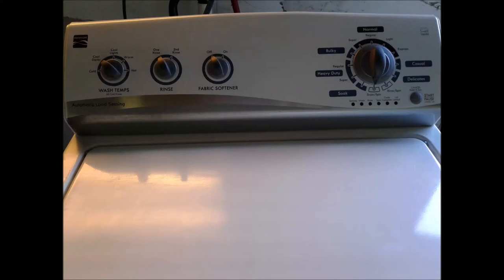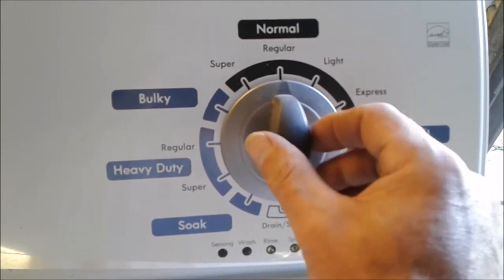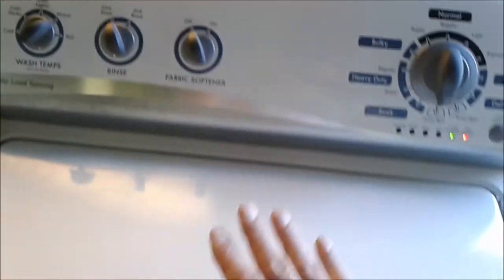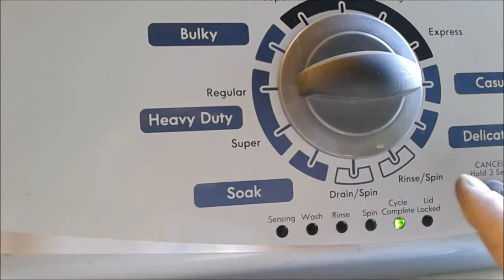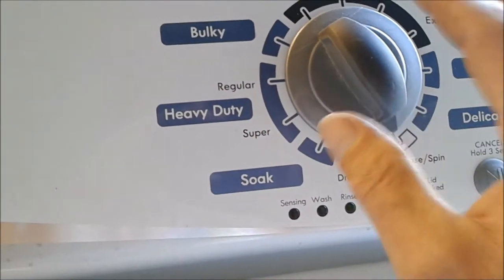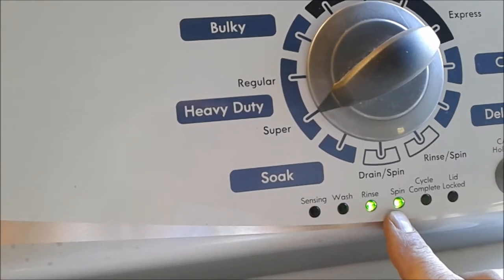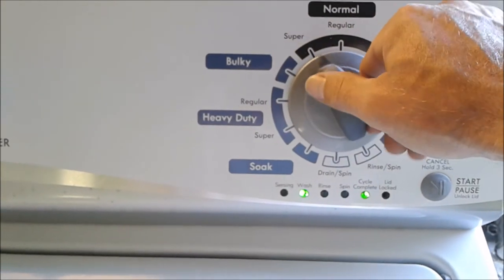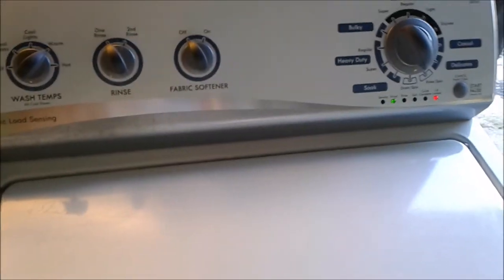Kenmore Whirlpool Maytag Amana Washer Repair Diagnostic Error Code Retrieval And Recalibrate Mode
If I was able to save you some money you can donate a small amount to my Paypal So I can keep making these washer and dryer repair videos.

In this video I explain how to get your Kenmore, Whirlpool or Maytag washing machine in diagnostic mode to retrieve your fault codes and recalibrate your computer. You can also use it to test each individual electrical part such as motor, pump, actuator, hot and cold valve etc. etc.. This will work on all Kenmore washer products that have the 6 lights below the timer knob. I hope this helps you in your repair.

appliance repair
calibration mode
easy version
diagnose
error codes
washer washing machine
whirlpool
maytag
kenmore
Agitater Outdoors
Missouri Survival Bushcraft
Wilderness Outside Camping
Ivan Allen Jr